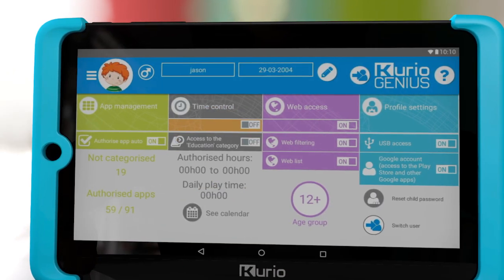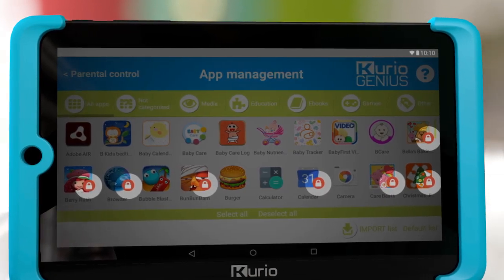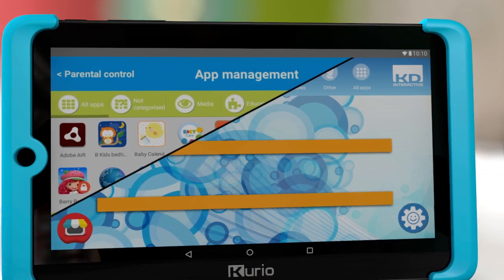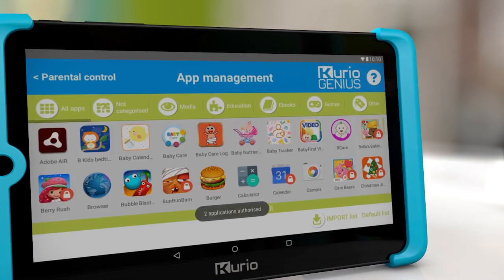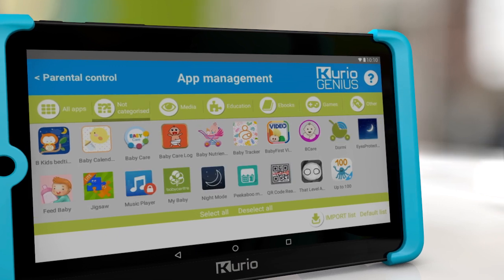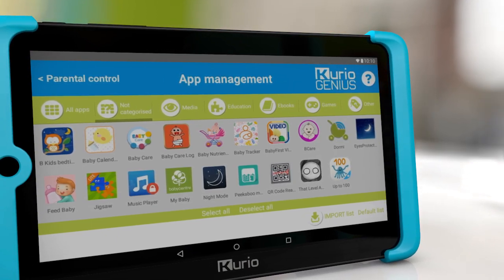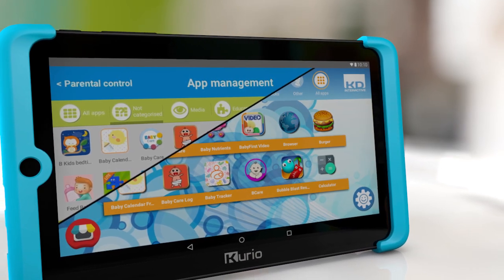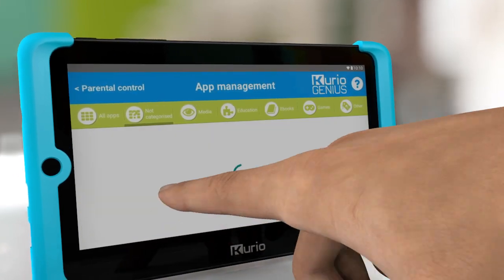Kurio Xtreme 2 | How-to | Allow, Block, and Manage Apps